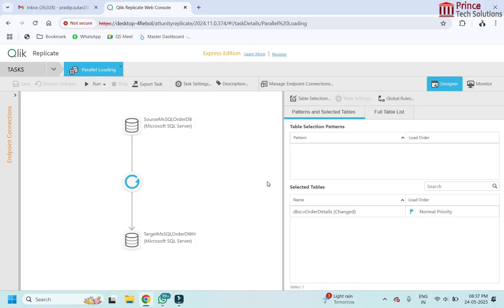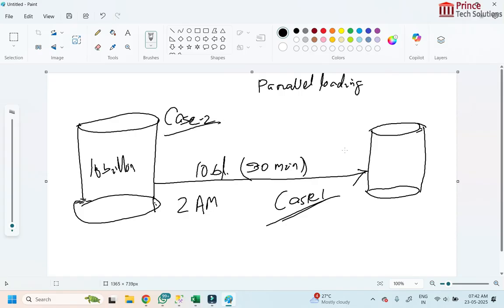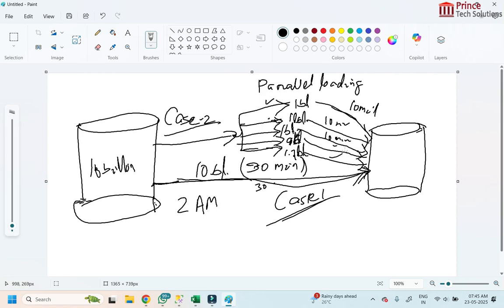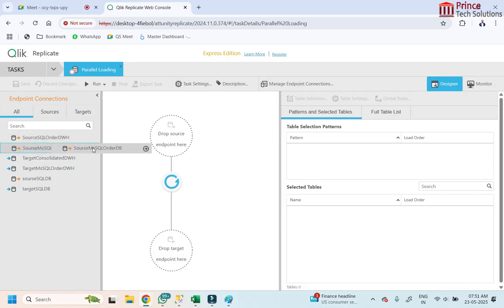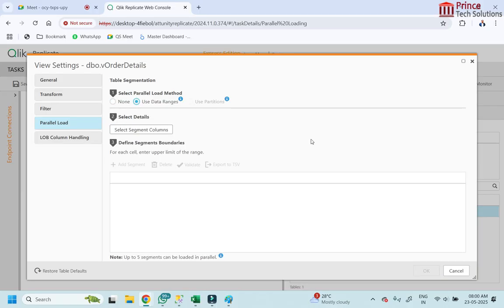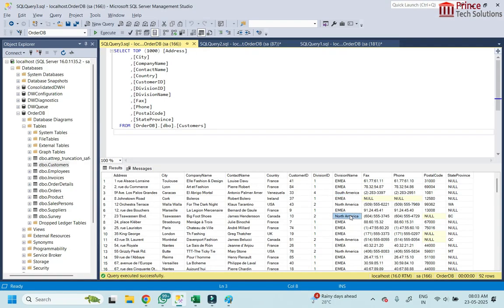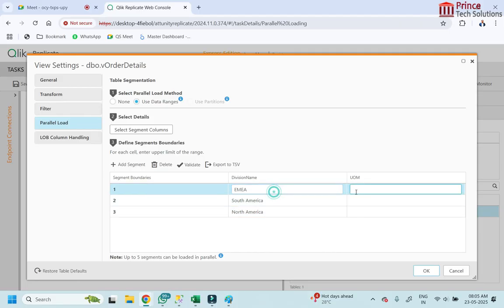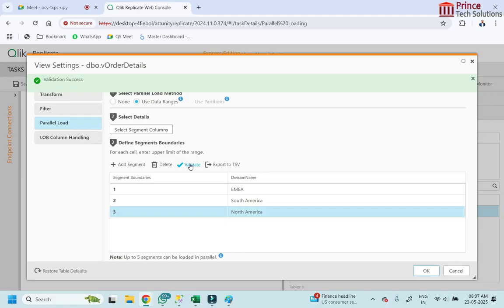Boost Your Data Integration Speed with Parallel Load in Qlik Replicate 🚀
In this video, we explore how to replicate data in segments using the Parallel Load feature in Qlik Replicate. Learn how to accelerate your data pipelines, reduce load times, and improve efficiency with practical demonstrations and step-by-step guidance.

🧠 What You’ll Learn:
What is Parallel Load in Qlik Replicate?
How to segment data for efficient replication
Configuration tips for better performance

Whether you're a data engineer, BI professional, or ETL developer, this tutorial will help you unlock the true power of parallel processing in Qlik Replicate.